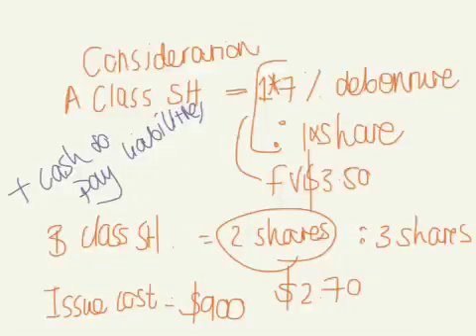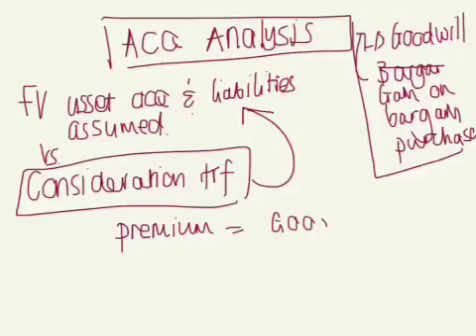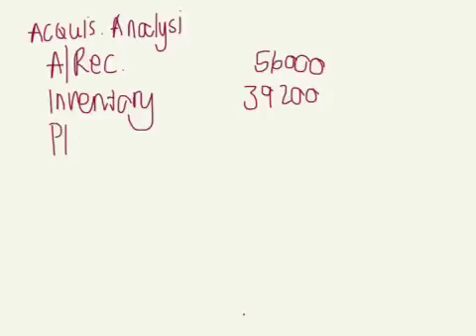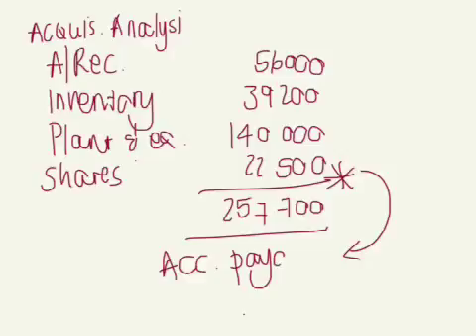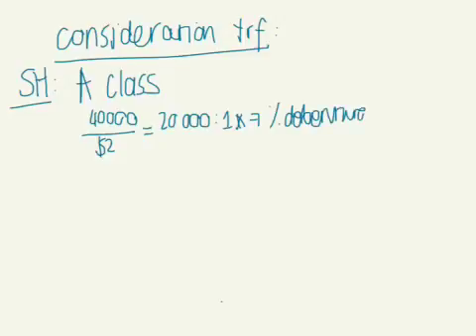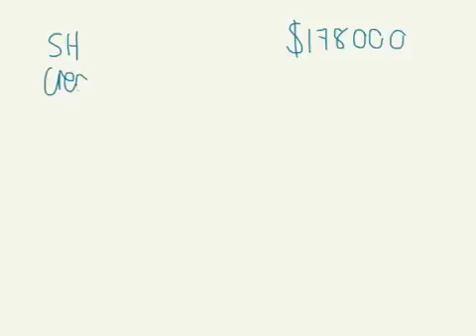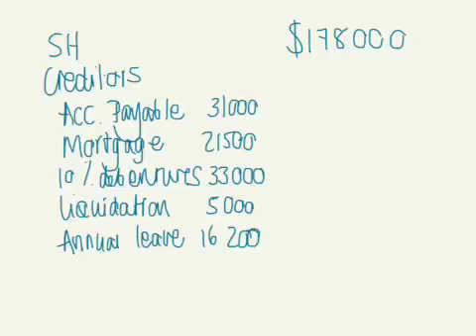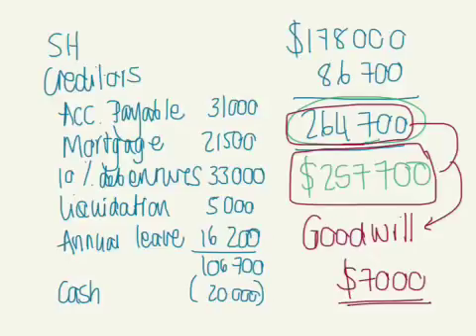Q10 11 Business Combination and Liquidation 2